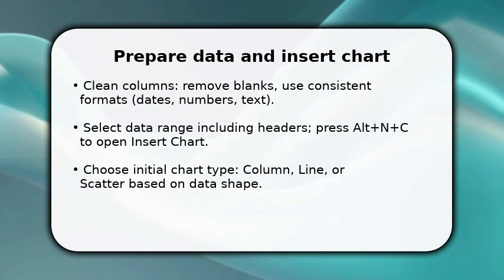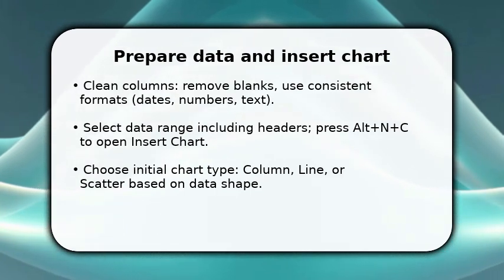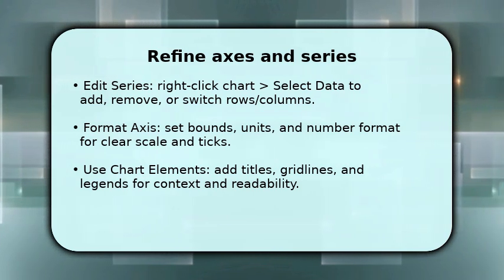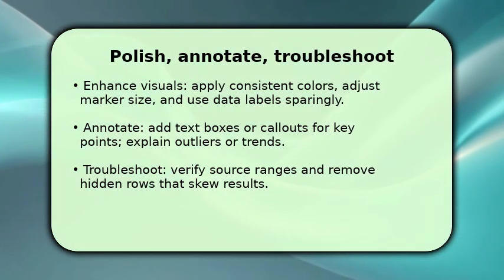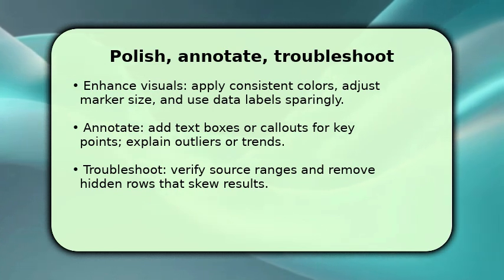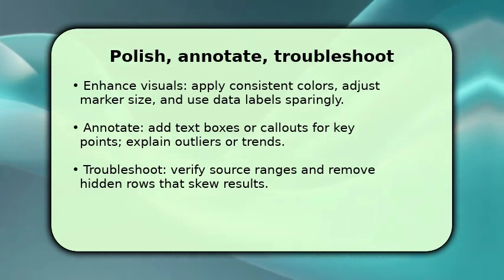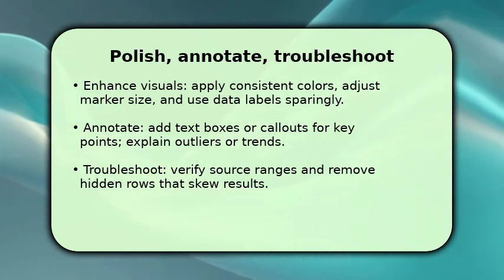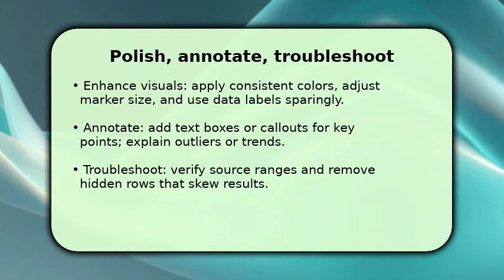How to Visualise Data in Excel - Step by Step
Dive into the world of data visualization in Excel with our comprehensive guide. Learn step-by extricate techniques to transform raw numbers into insightful charts and graphs, enhancing your analytical skills for better business decisions.

data visualization, Excel tutorial, charts in Excel, graph creation, analytical tools, DataVizTips, ExcelMastery, infographics, spreadsheets guide, business intelligence